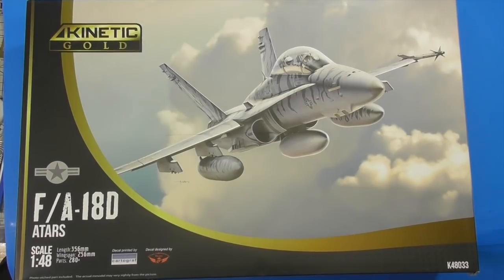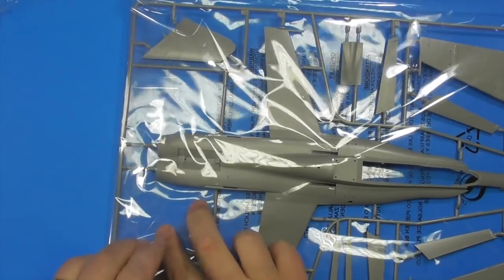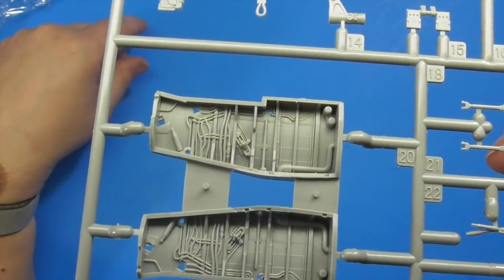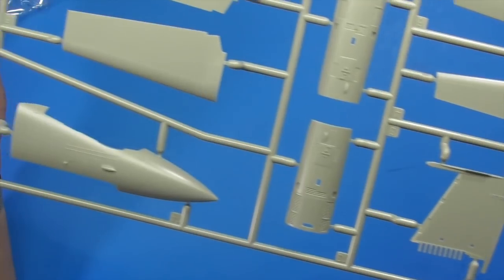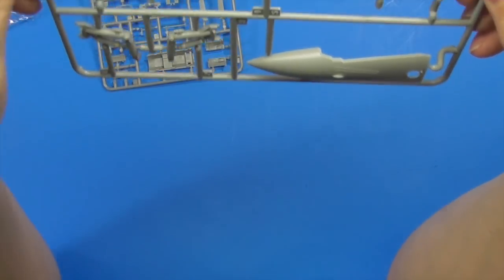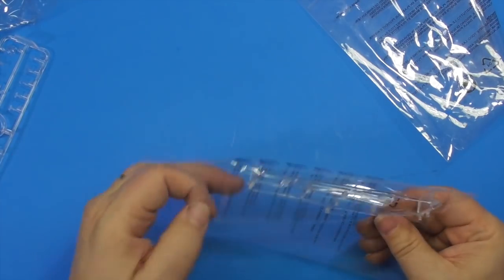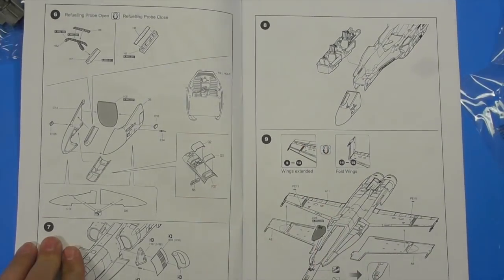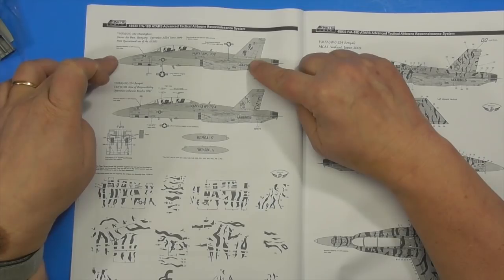Sprue Review Kinetic 1/48 F/A-18D Gold Edition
Did a Sprue Review of the Gold Edition of the 1/48 F/A-18D, does the Gold edition offer anything extra. Let's find out together!